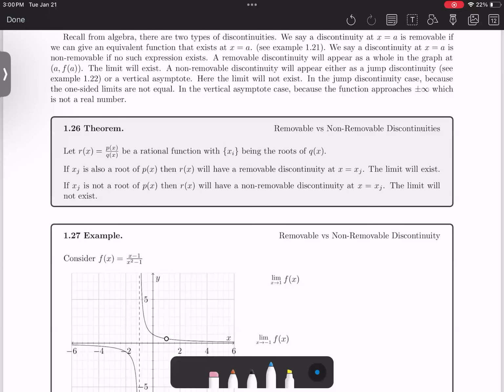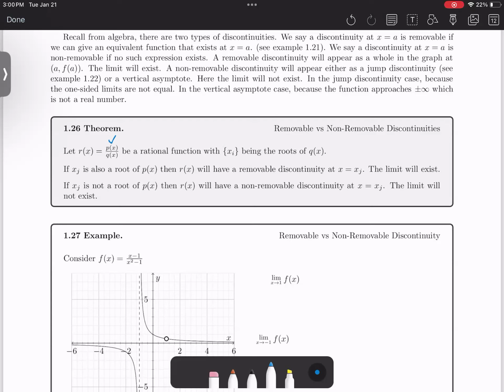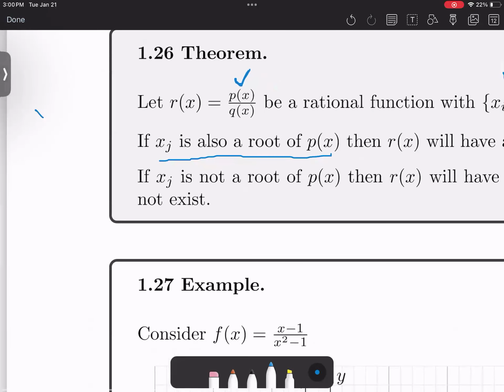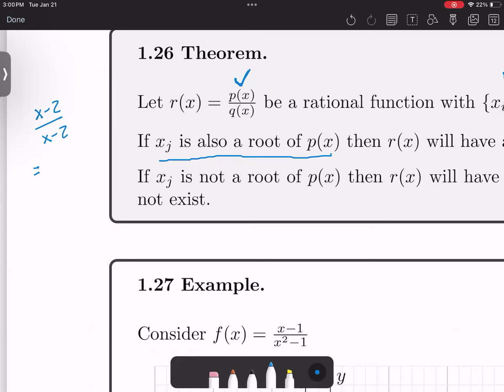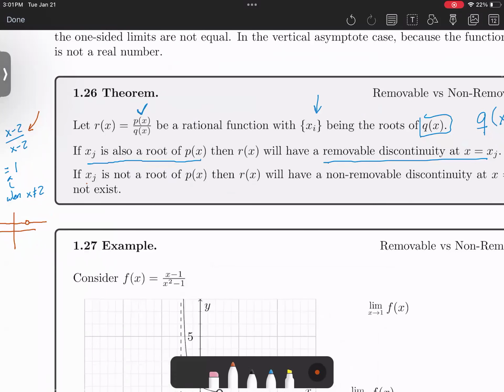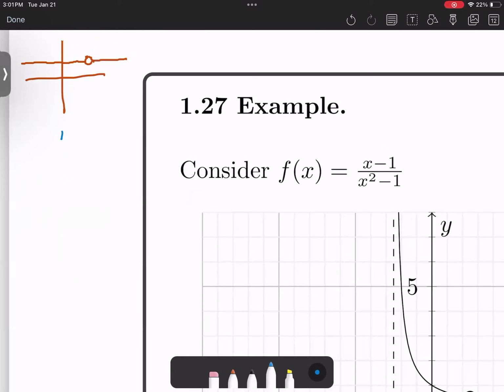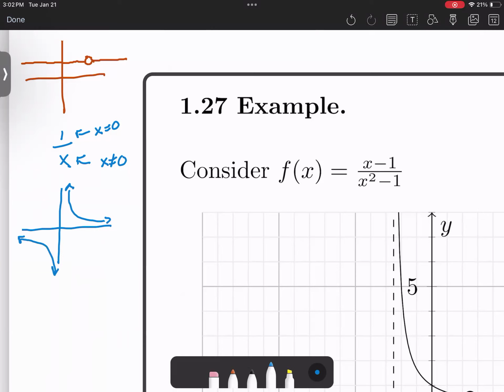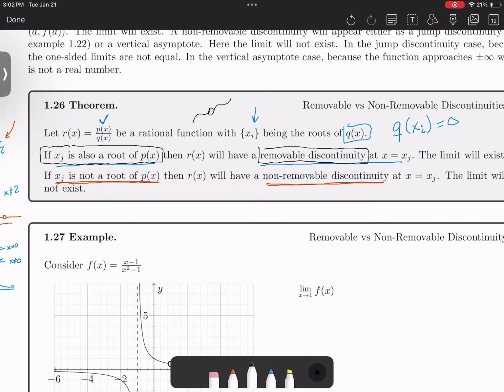Theorem 1.26 - Removable vs Non Removable Discontinuities